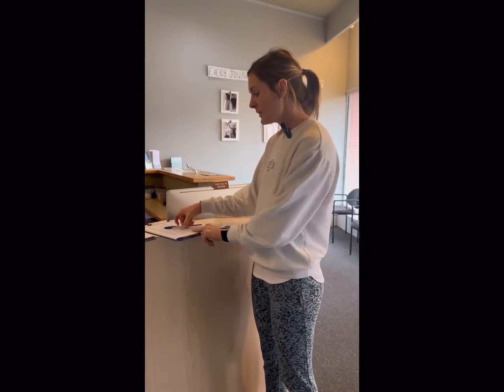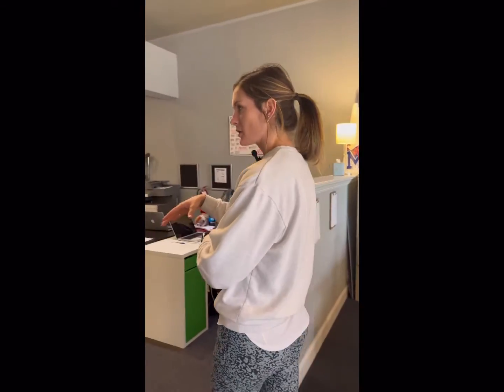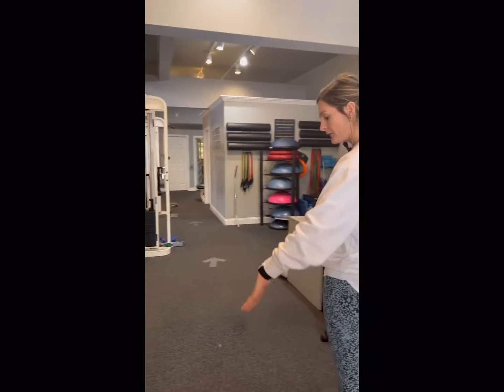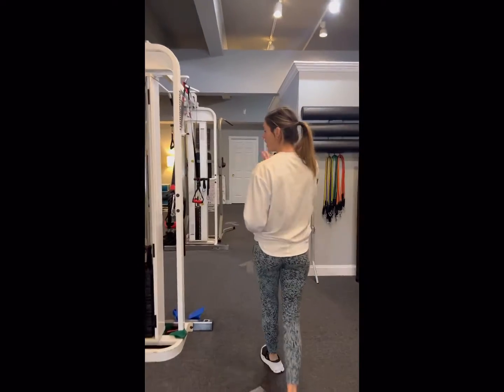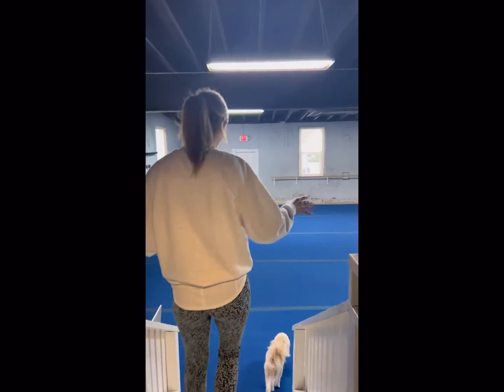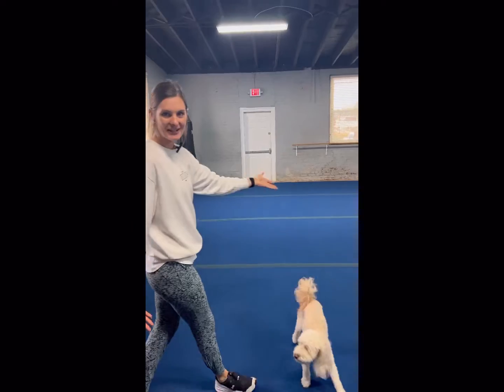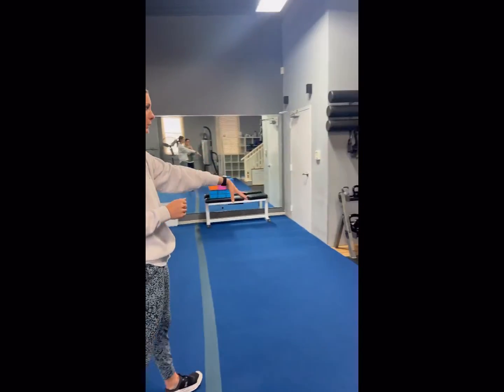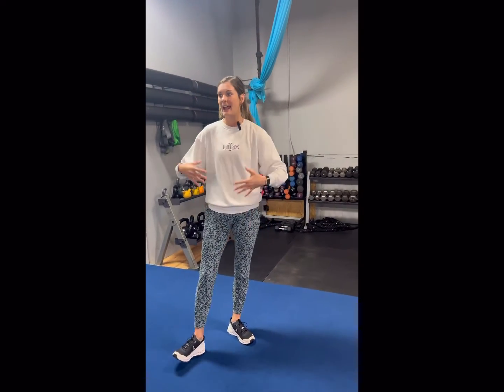What To Expect When Coming To Classes